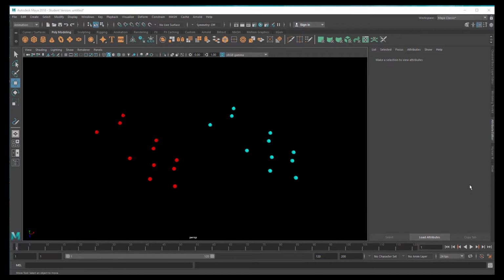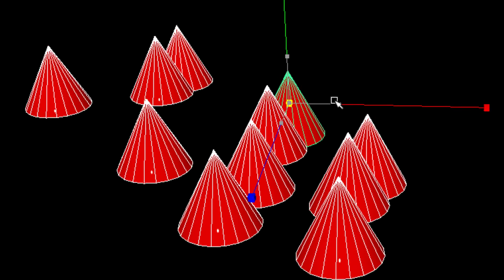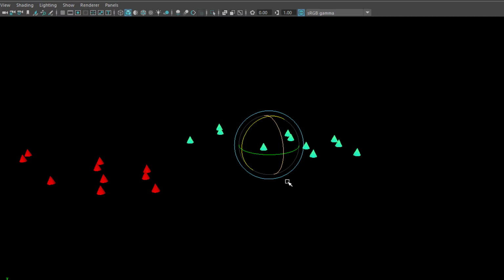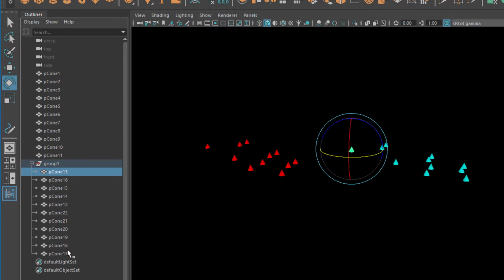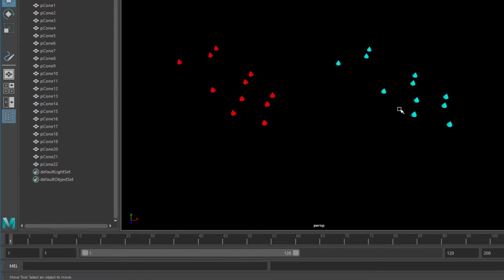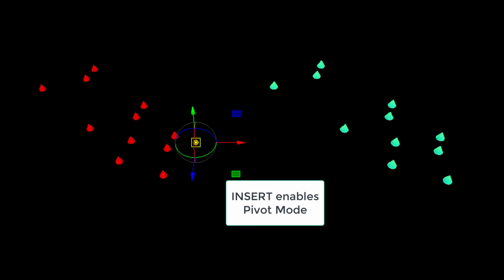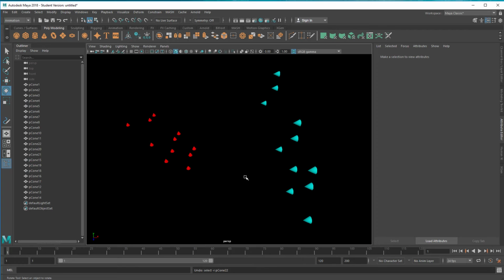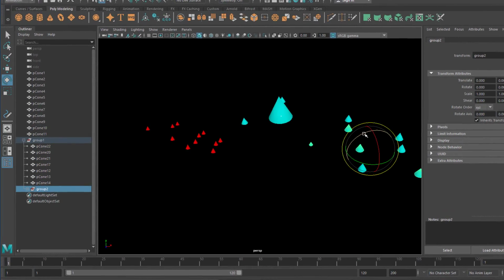Maya: The Power of Grouping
In computer animation we think of objects in the 3D world. How about thinking of GROUPS of objects in the 3D world?

If you're not familiar with the power of grouping objects together, you will be suprised by this short, but fundamental tutorial.